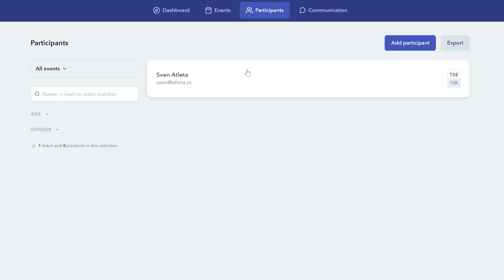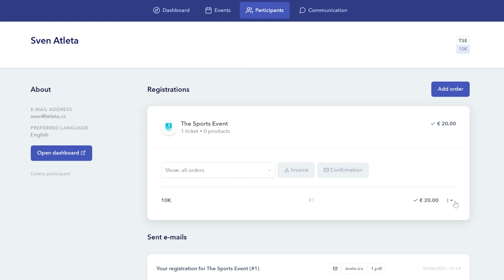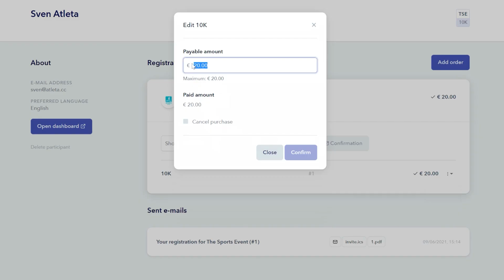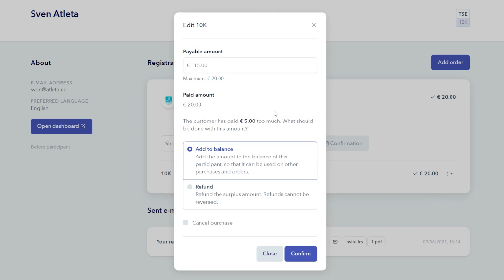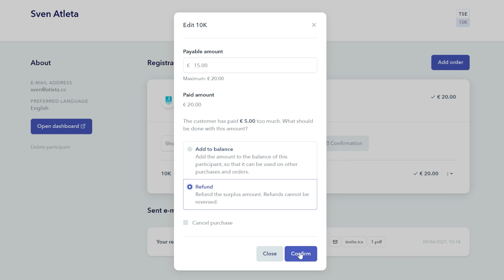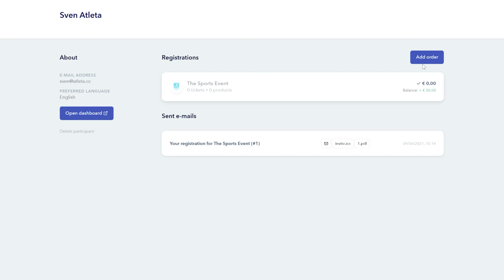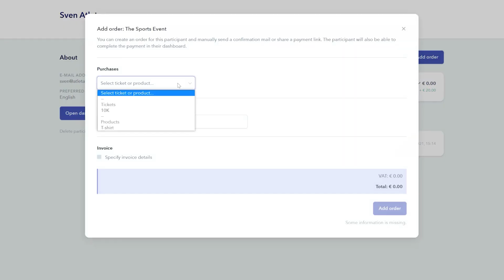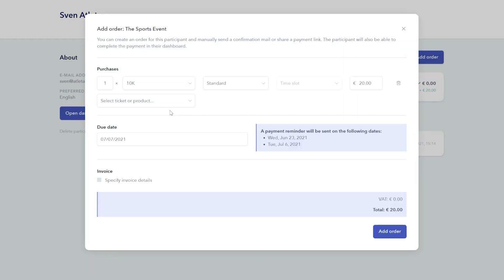Easy refunds for your sports event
The #1 tool for sports event organizers
Atleta handles everything from registrations to bib numbers, you focus on your event

Atleta is a tool with which you easily manage registrations for your sports event. It is suitable for all types of sports: cycling, running, walking, swimming, and more. Create a ticket for every (race) category, distance or discipline of your event. Want to register participants in teams? No problem. Sell extras such as T-shirts? Just add them. Besides this, you get powerful tools such as time slots, coupons, down payments, group tickets, chargebacks, and a lot more.
After setting up your event you can share your checkout page on which participants will register. Even better is to place the checkout on your own website using our embed code.